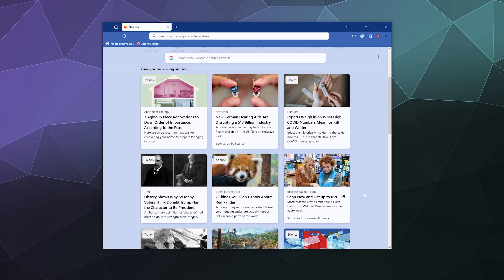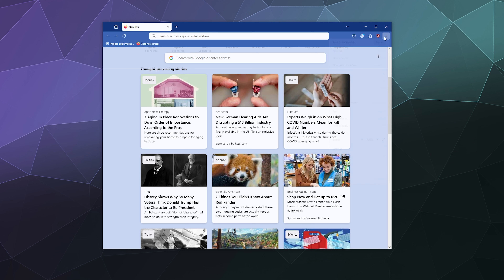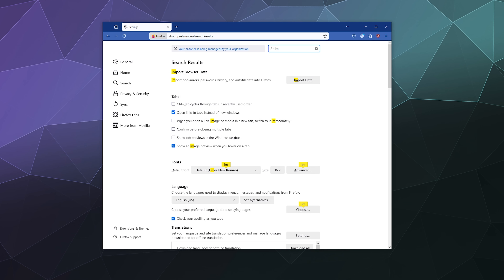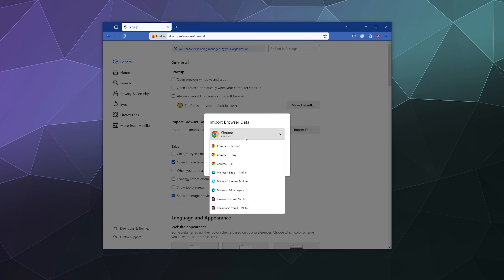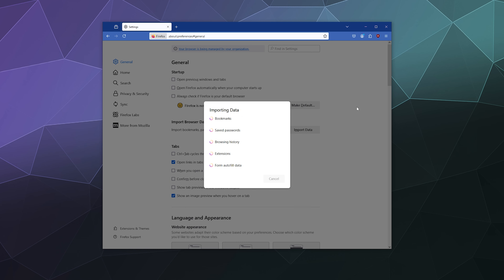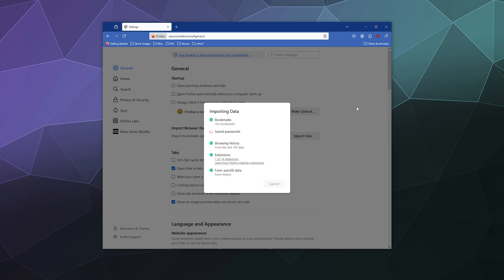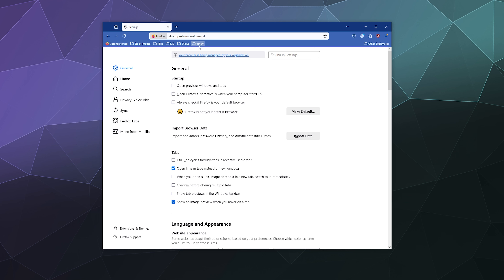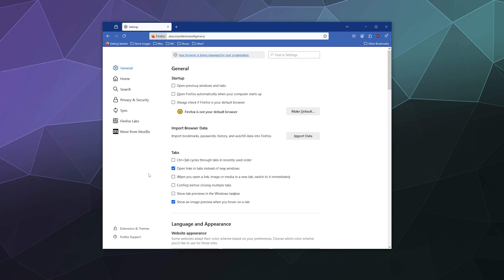How to Import Settings/Preferences from Others Browsers to Firefox - 2024 Tutorial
Quick guide on how to go to your Firefox Settings and import/migrate your settings and preferences from other web browsers. Just go to settings and lookup import, and then you'll be able to select which browser and which of the profile on that browser you would like to import. Then Presto. Everything from Bookmarks to Internet browsing history is instantly imported so you're ready to start using Firefox immediately! It even downloads the firefox version of your favorite Addons and Extensions. Updated for 2024.